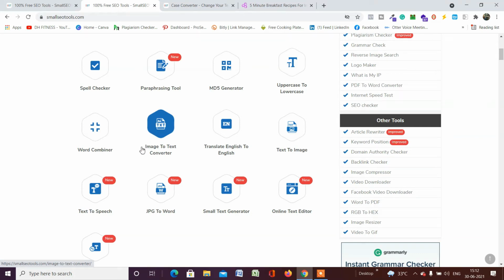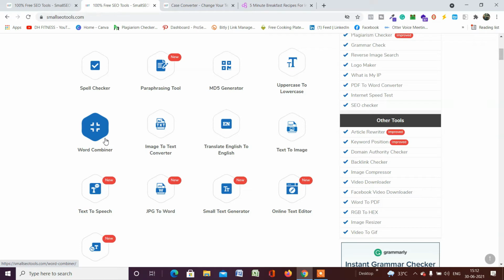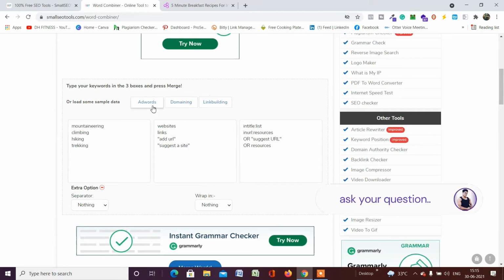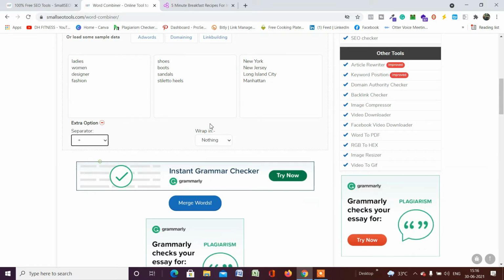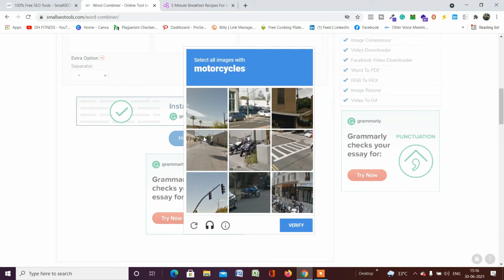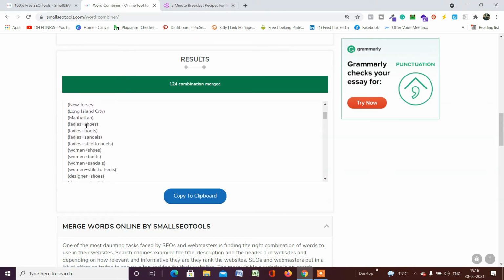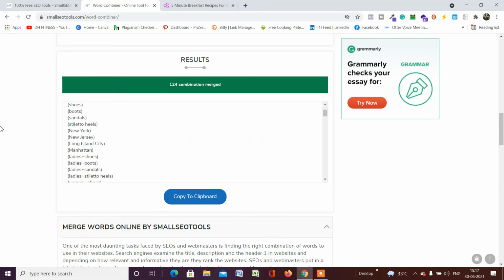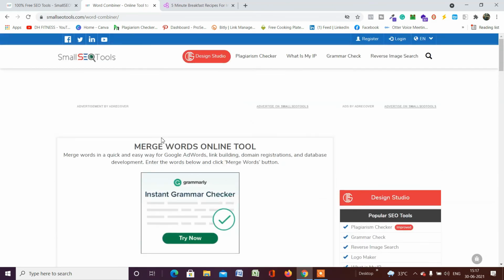Online Word Combiner Tools | How to Merge Words | Small SEO Tools For Marge Online Without MS Word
How to merge words with online word combiner of small SEO tools

This online merge & word combiner will help you to combine words & marge them without using MS Word & MS Excel

Now you don't require MS Word & MS Excel to combine your words it is one of the best free tool online tools which you can use for word combiner without using MS Word

Small SEO tools has another amazing tool which you can use to combine your words online without using MS Word and MS Excel know everything that how you can use what can combine of small SEO tools and also know that how you can use MS Word and MS Excel without using

Workout Video: